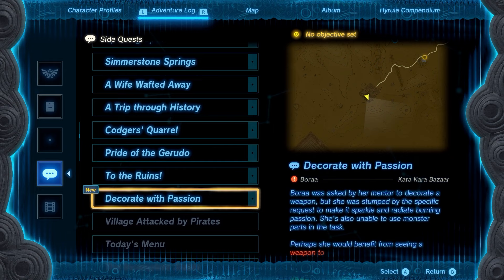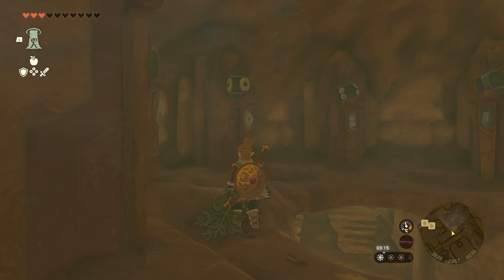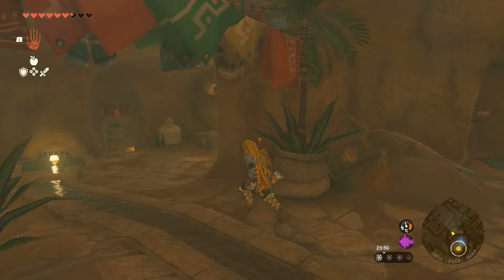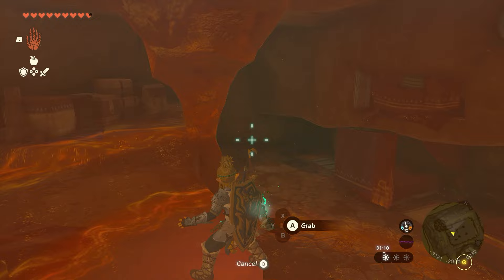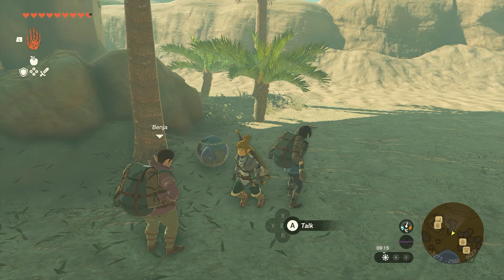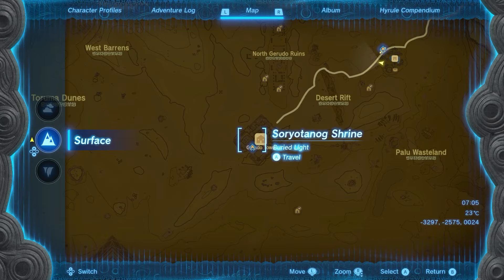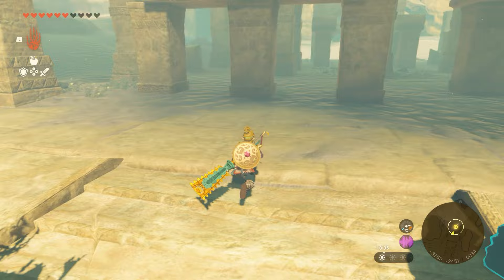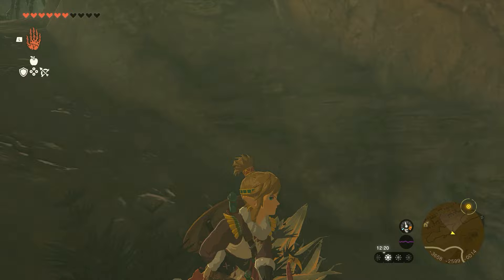The Mysterious Eighth Guide For Zelda Tears Of The Kingdom - Metal Ball Locations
The Mysterious Eighth tasks you with finding metal balls with symbols on them. In this guide on Where To Find The 7 Orbs For Mysterious Eighth In Zelda Tears Of The Kingdom we'll show you where you can find each of the metal balls so you can bring them back to Gerudo Town and complete the quest.